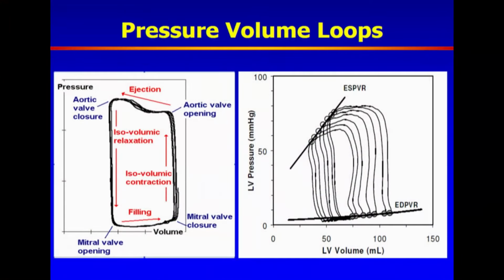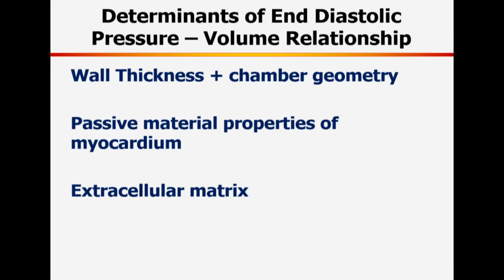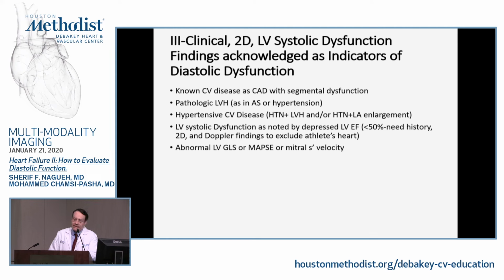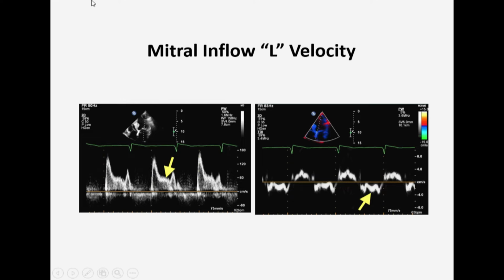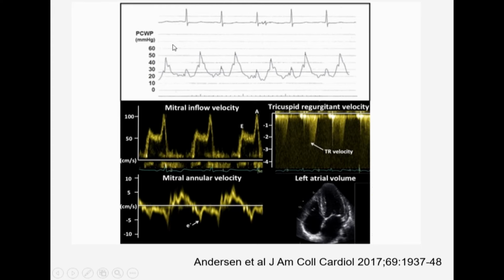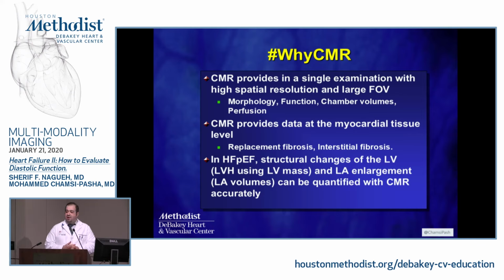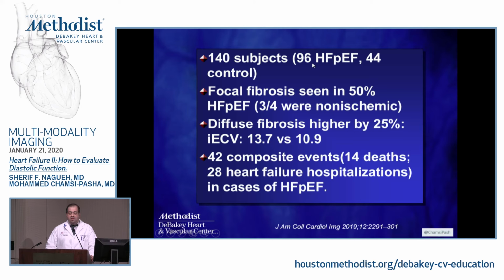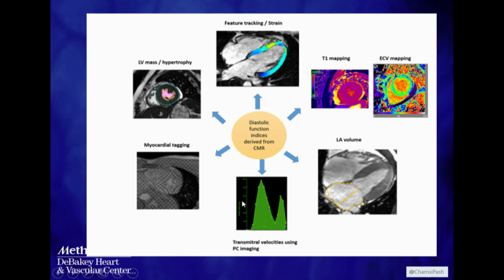Heart Failure II: How to Evaluate Diastolic Function. (Nagueh, MD & Chamsi-Pasha, MD) Jan. 21, 2020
LIVESTREAM RECORDING

“Heart Failure II: How to Evaluate Diastolic Function. Is Echo/Doppler the Sole Modality or is There a Role for CMR”

Houston Methodist DeBakey Heart & Vascular Center, Multi-Modality Imaging Conference featuring Sherif Nagueh, MD and Mohammed Chamsi-Pasha, MD, as they discusses, "Heart Failure II: How to Evaluate Diastolic Function. Is Echo/Doppler the Sole Modality or is There a Role for CMR".

Speakers: Sherif Nagueh, MD and Mohammed Chamsi-Pasha, MD